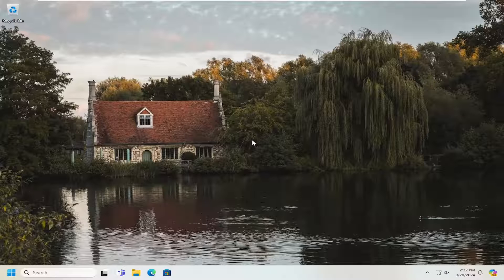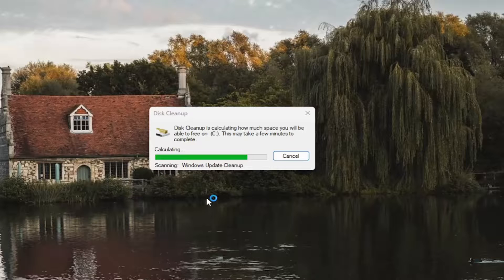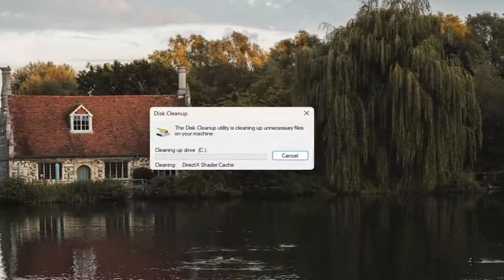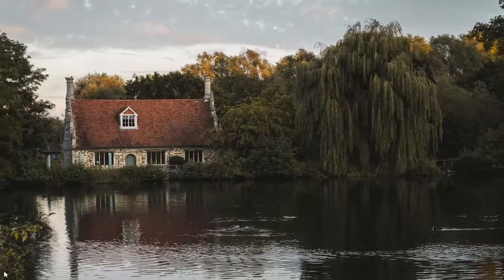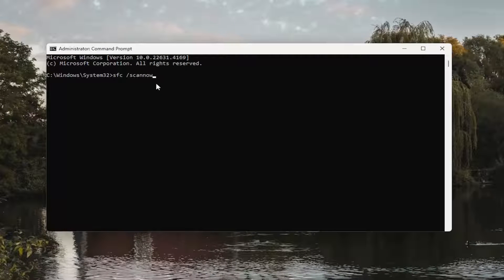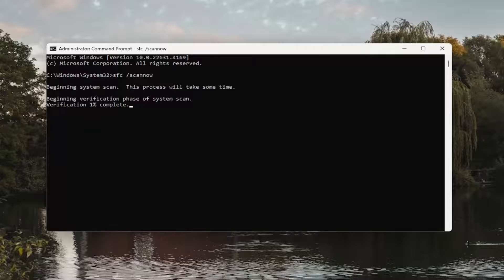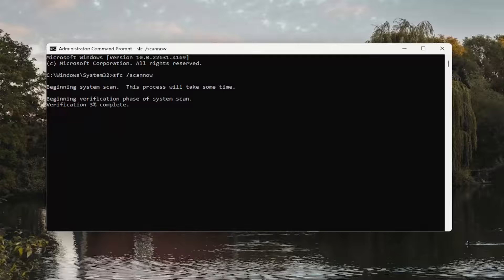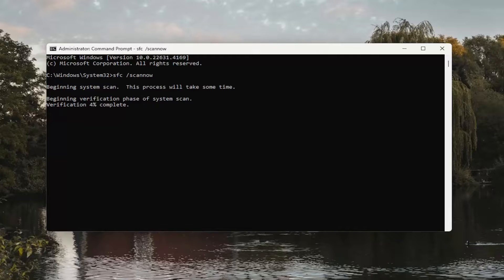Error Code 0x800701e3 During Windows Setup [Solution]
You may encounter the error code 0x800701e3 when you try to move or copy files from a PC to external storage devices(or from an external drive to a faulty internal HDD or SSD), such as an external hard drive, SD card, etc. In addition, the same error appears when you install Windows. The scenarios above could further upset us as this error code might result in data loss.

The error 0x800701E3 in windows occurs when you try to copy or move files from your computer system to the external hard drive. In most cases, this error appears with this message:

“Error 0x800701E3: The request failed due to a fatal device hardware error.”

You may also encounter this error on the internal hard drive and SSD. Usually, this error occurs when you try to copy your files onto a faulty disk or a disk with a defective file system.

Issues addressed in this tutorial:
error code 0x800701e3 during windows setup
error code 0x80073d0b windows 10
OneDrive error code 0x8004de44 windows 11
the error code is 0x80073cfe in case you need it
unexpected error during windows installation

While a Windows 11/10 upgrade is going on, several components take part in this process. There is the Network, CPU, Disk, and even more. Thus, it makes the process of upgrading Windows intensive. However, if there is an obstruction in your upgrade process, you could end up seeing error code 0x800701E3. This is caused mainly by the ‘disk’ part of this whole process. It is caused by a conflict with the computer’s storage.